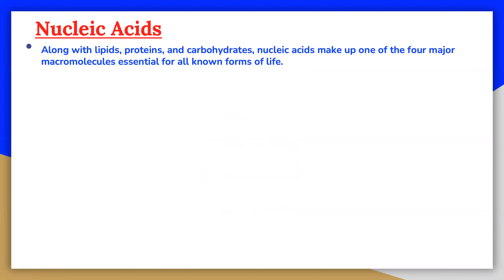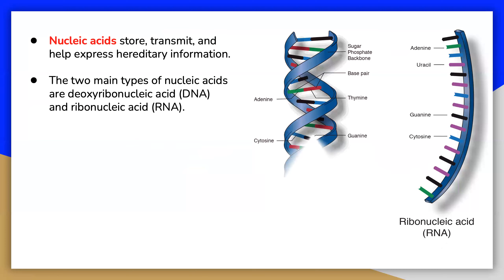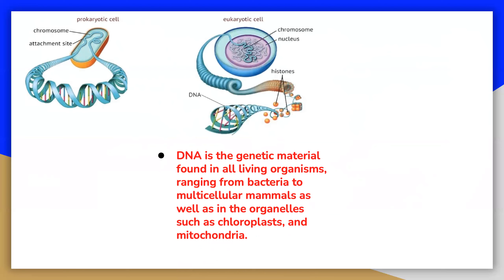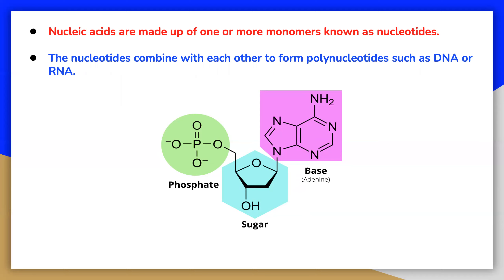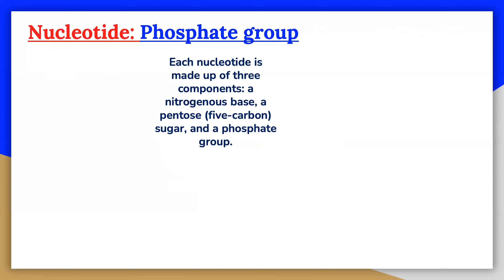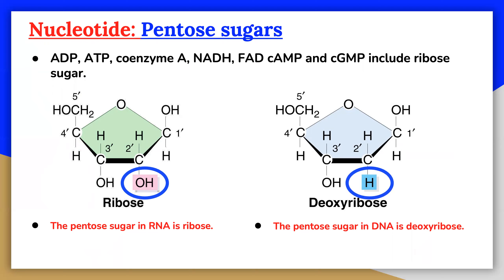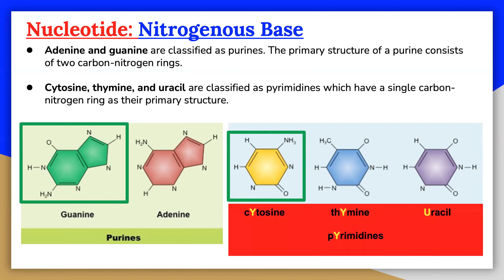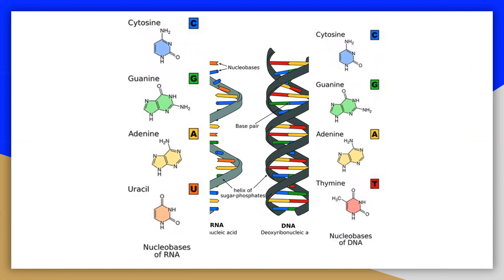Nucleic Acids 1: Introduction to Nucleic Acids and the Structure of Nucleotides